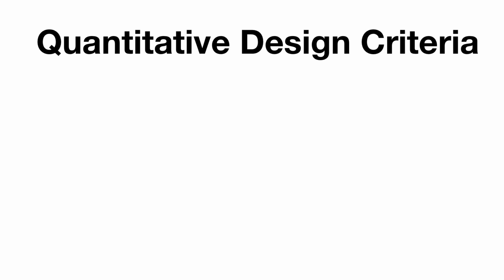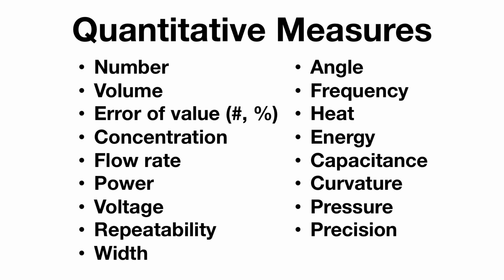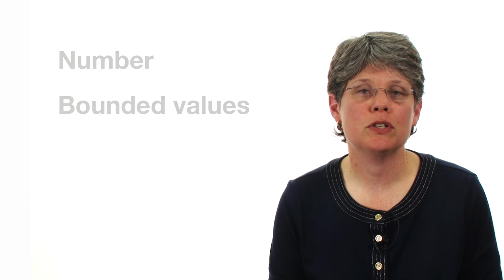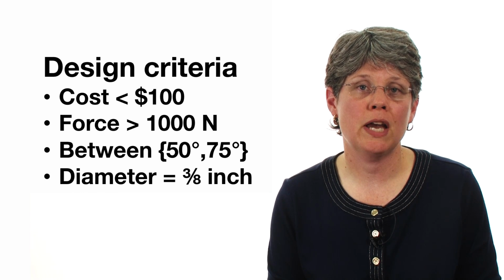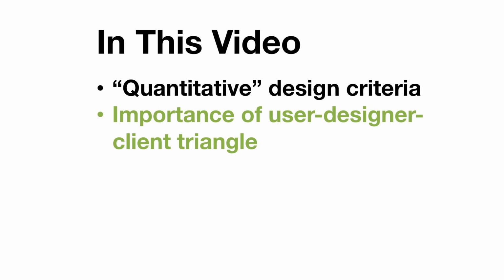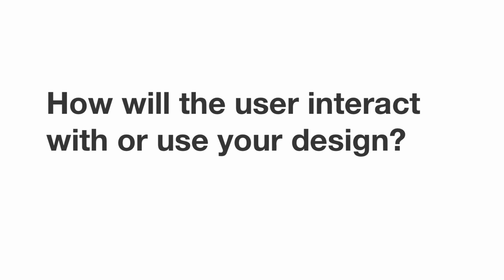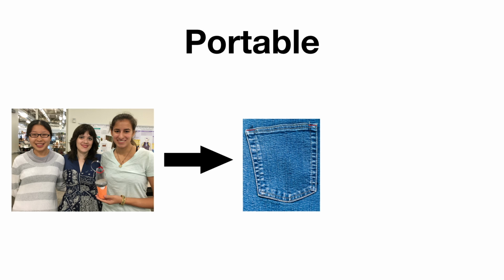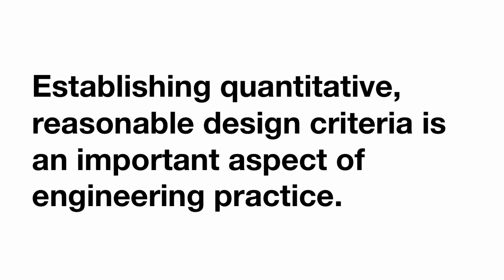Design Criteria Measurable